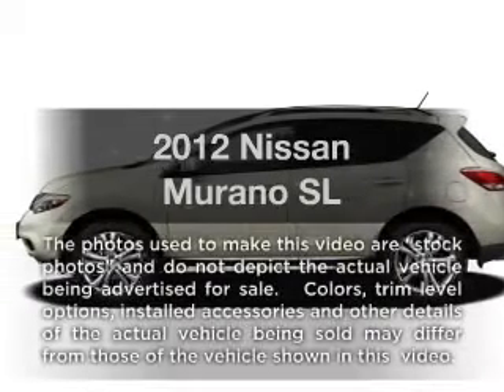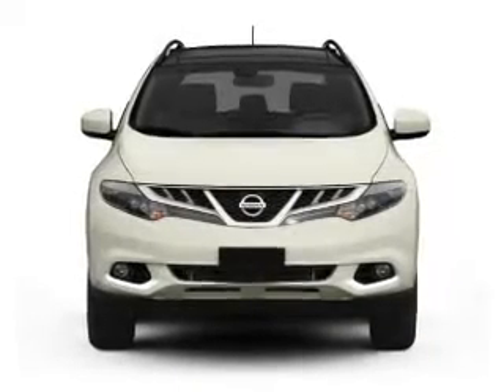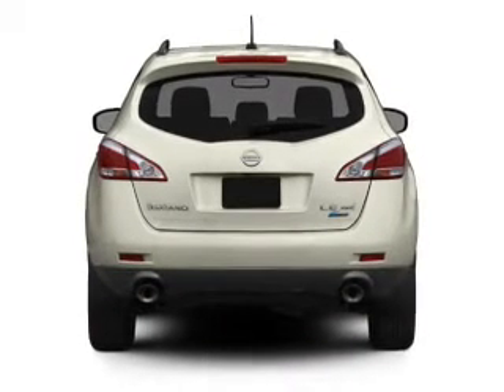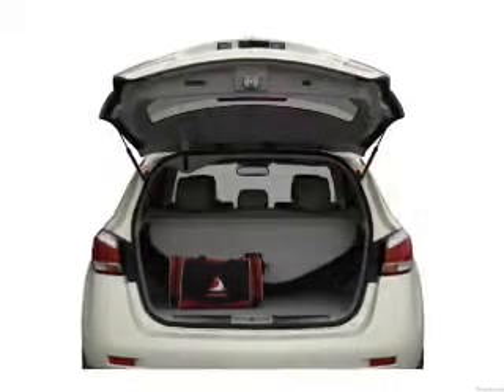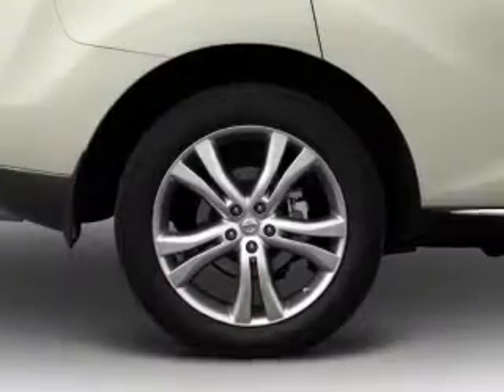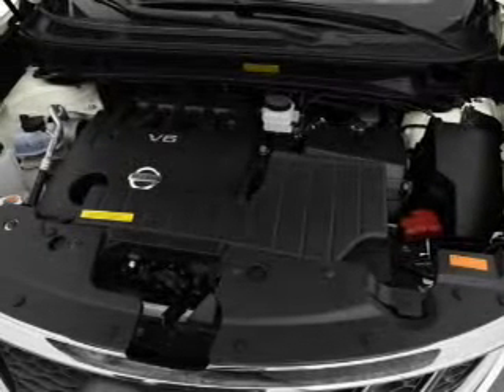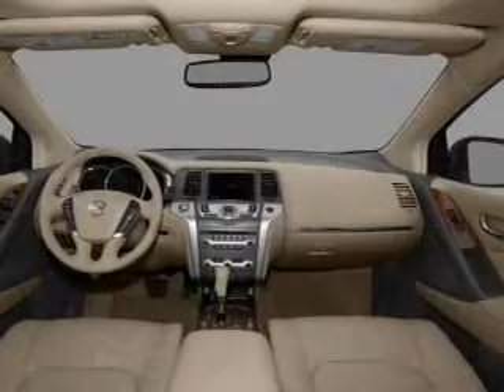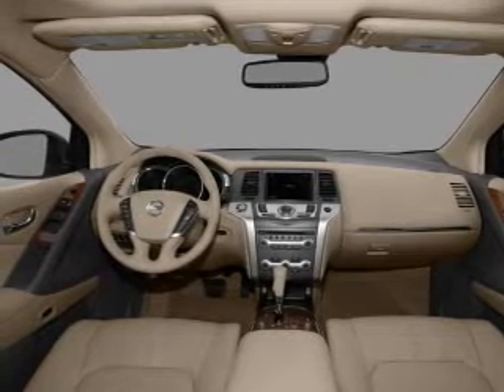2012 Nissan Murano - Clarksville MD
Year: 2012
Make: Nissan
Model: Murano
Trim: SL
Engine: 3.5 liter 6 cylinder 24 valve
Transmission: Automatic CVT
Color: Tinted Bronze Metallic
Mileage: 0
Address:
12451 Auto Dr